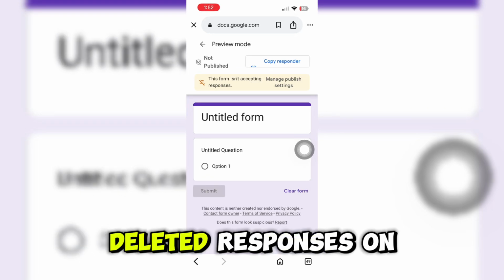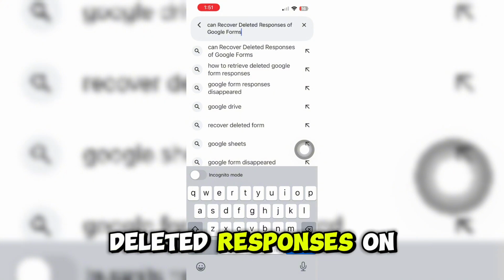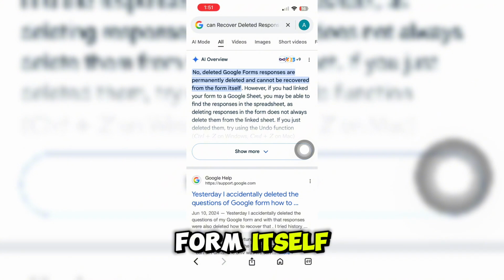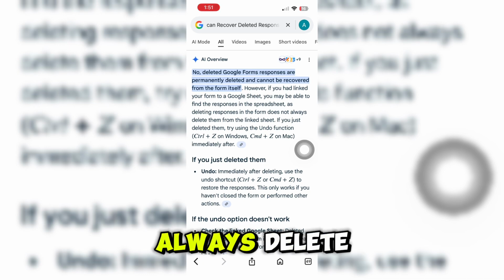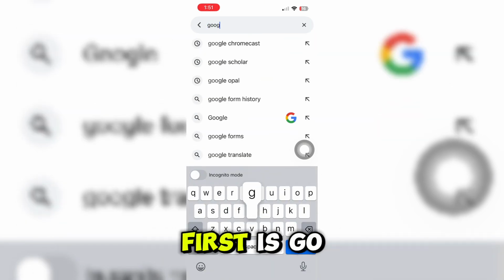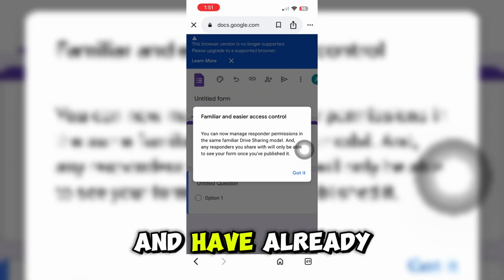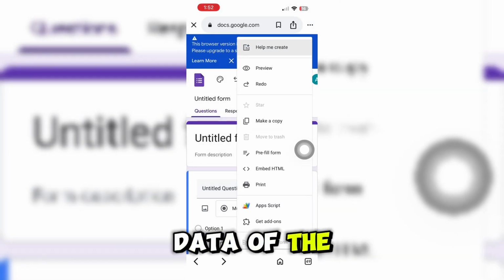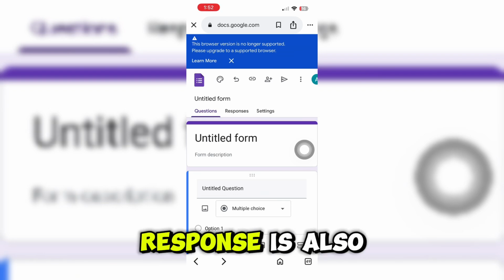How to Recover Deleted Responses of Google Forms [Full Guide | 2025 Tutorial]